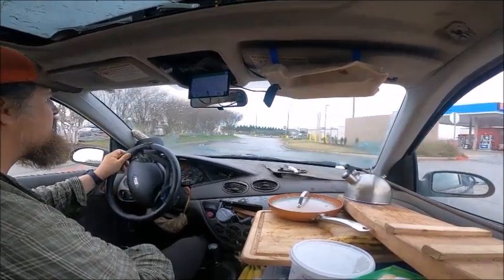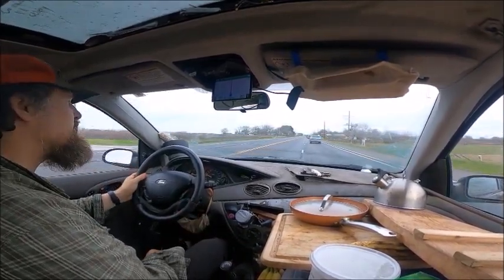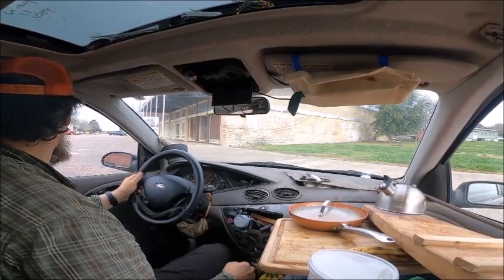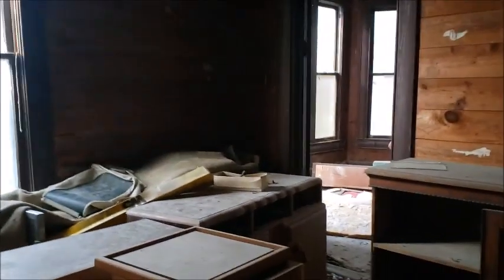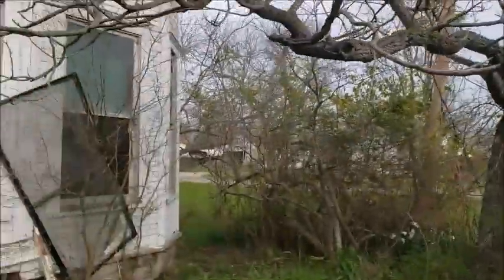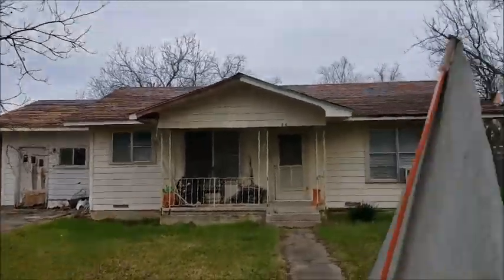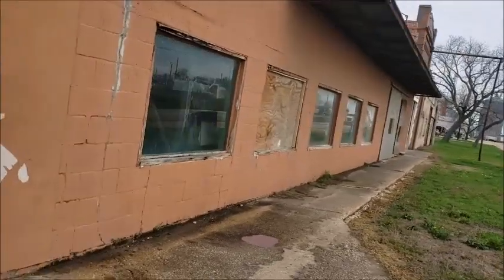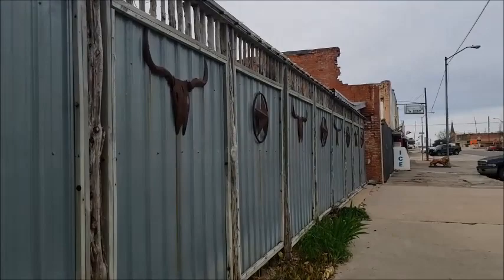drive to and look around the crumbling city of Granger, Texas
drive to Granger 2/24 8:50
 downtown Grangerlooks like it's falling down 2/24 8:51
 behind buildings Granger 2/24 8:52
 inside abandoned house Granger 2/24 9:00
 church bells Granger 2/24 9:04
 random neighborhood Granger 2/24 9:07
 Spacek House Granger 2/24 9:07
 Spacek House Granger 2/24 9:08
 returning to car Granger 2/24 9:10
 at Post Office Granger boil your water 2/24 9:10
 Granger 2/24 9:12
 more downtown Granger 2/24 9:13
 crossing railroad tracks Granger 2/24 9:14
 downtown looking in windows Granger 2/24 9:17
 church is historical site Granger 2/24 9:19
 Granger